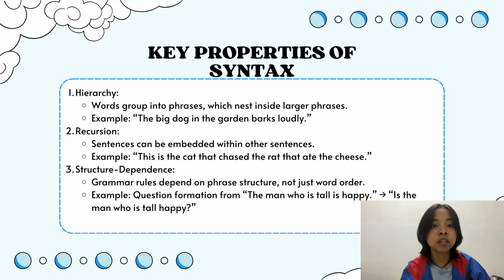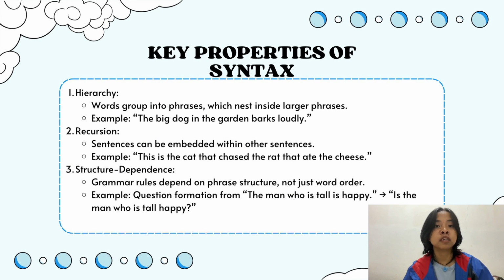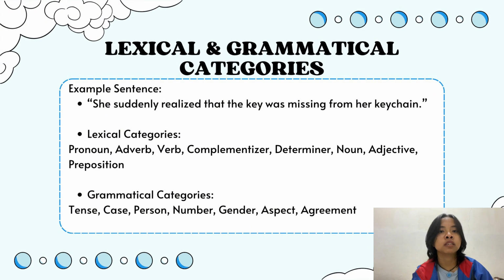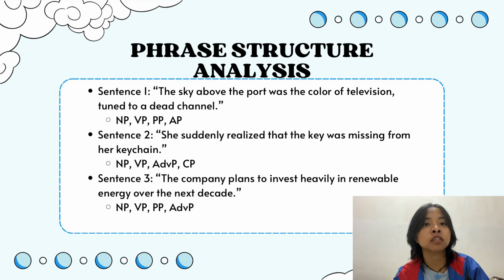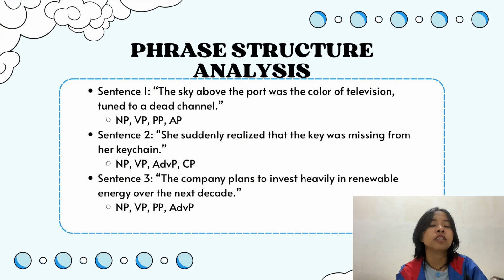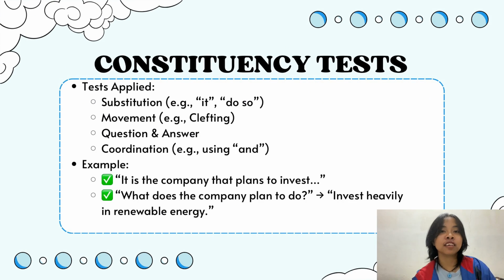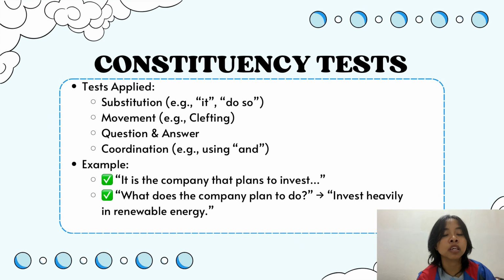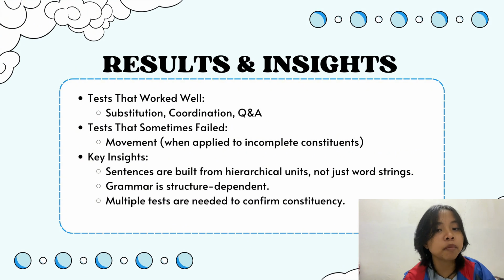ENGLISH SYNTAX ANALYSIS MIDTERM PROJECT